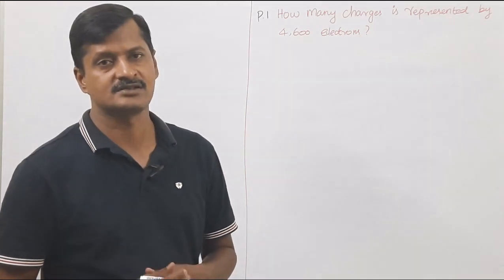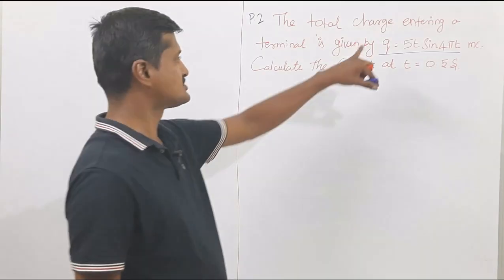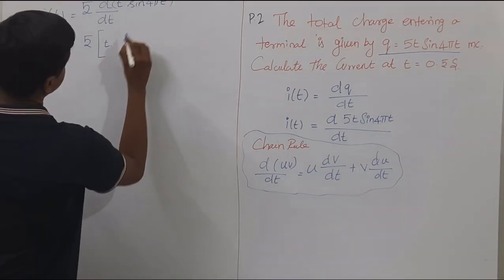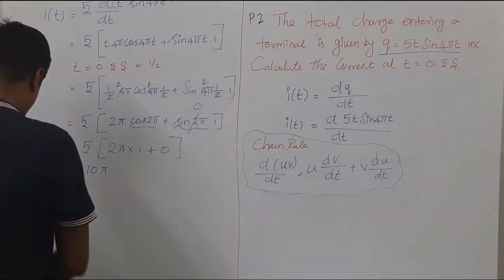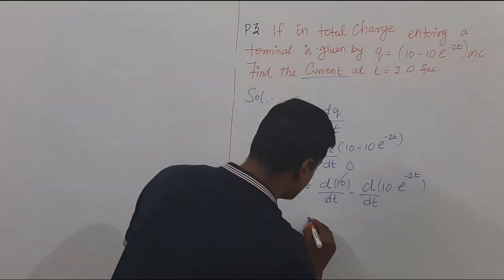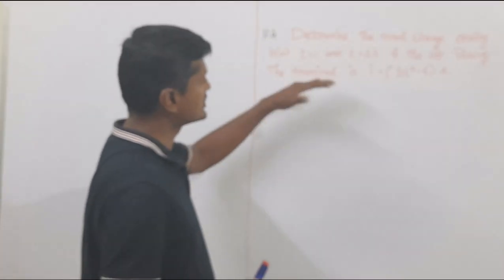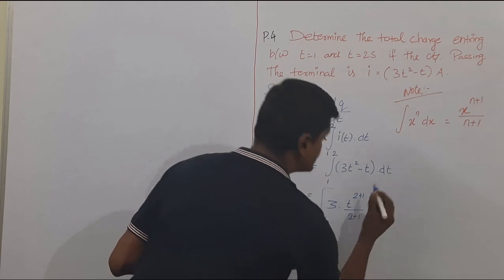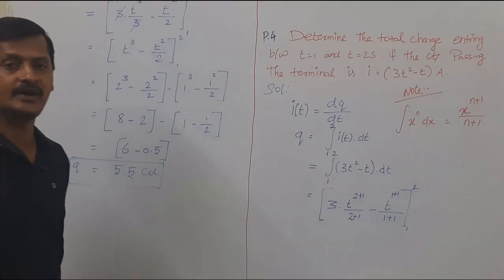02.Charge and Electric Current – Numerical Problems in Tamil | Network Theory | GATE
In this video, we solve important problems on Charge and Electric Current, explained step-by-step for better understanding.

🎯 Topics covered:
Numerical problems on Electric Charge
Current calculation problems
Application of basic formulas
Step-by-step problem solving techniques
Important questions for GATE

📚 This lecture is useful for GATE (EE/EC) aspirants and students preparing for competitive exams.

👉 Charge & Current Basics (Concept Lecture)

📌 Upcoming videos:
       Voltage & Energy (Concept Lecture)
       Fundamental Elements Resistor, Inductor and Capacitor
       Types of Elements